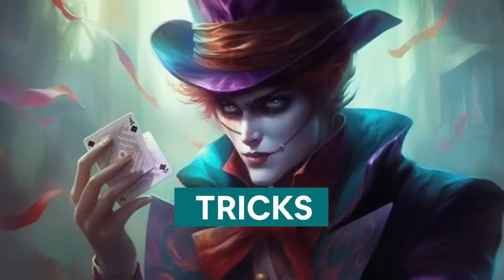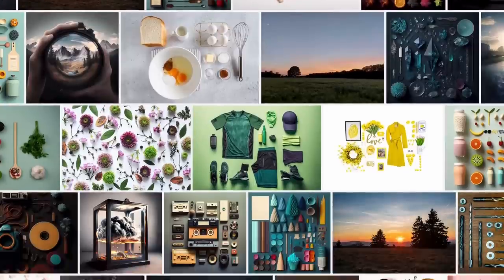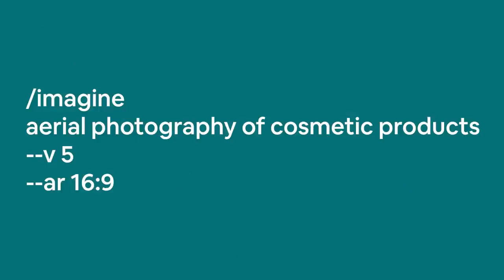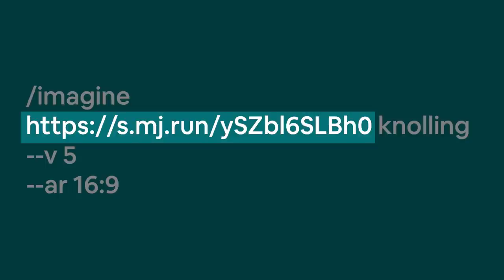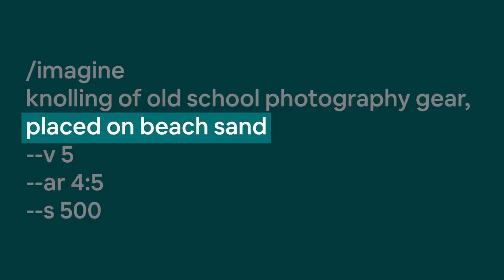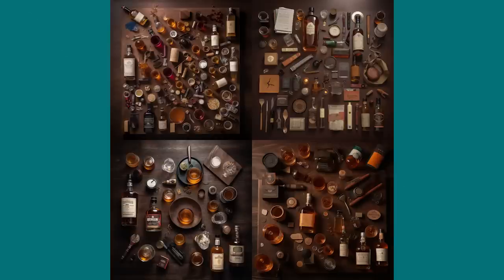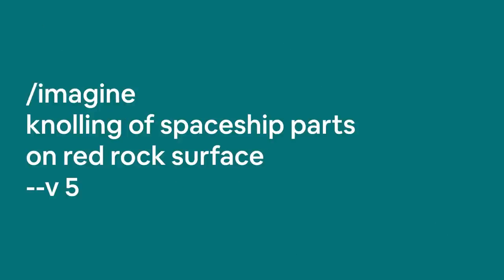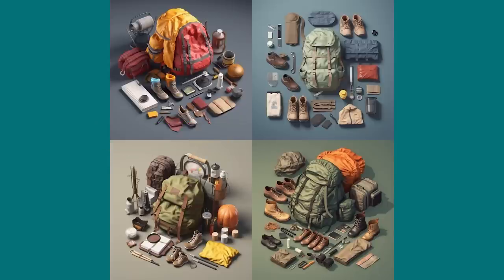Unlock the Power of Order: Midjourney's Perfect Arrangement Prompt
Folder: 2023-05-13 – Always Be Knolling

A couple of weeks back I was experimenting with the concept of knolling and shared a few prompts and images on Twitter

Given the positive feedback it received, I figured it was worth digging deeper into this largely unknown but incredibly aesthetic and popular form of photography.

We've all seen these images before. Most of us just don't know that it's called "Knolling".

The beauty of knolling in Midjourney is that it not only works with the typical subjects that knolling photography is used for.

In fact, you can use it on just about anything you want and you can change so many different aspects of how your items are arranged that it actually deserves its very own category.

So today, I'm going to introduce you to one of the simplest and yet most powerful Midjourney prompts you've ever encountered.

⏰ Timestamps ⏰
00:00 What the F*** is Knolling?
01:48 The Basic Knolling Prompt
02:50 Alternative Knolling Prompts
06:17 Placement & Surface
08:21 Layout
10:32 Color & Style
12:26 Why This Matters